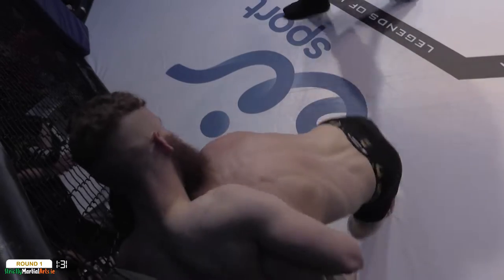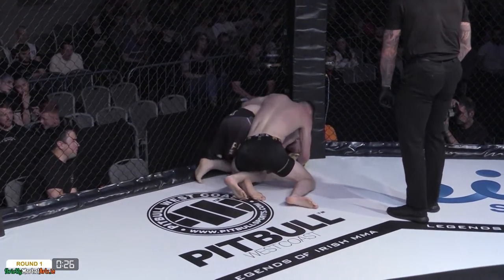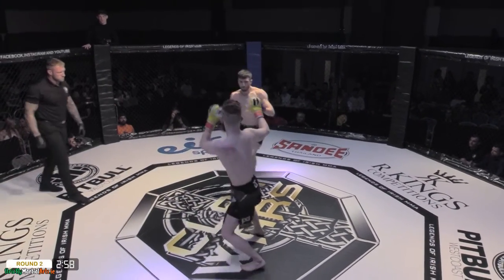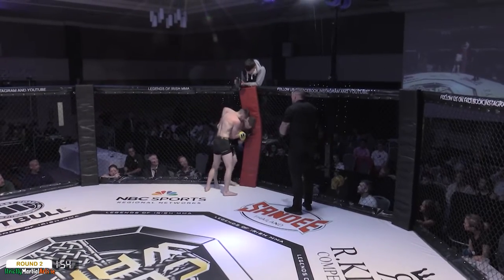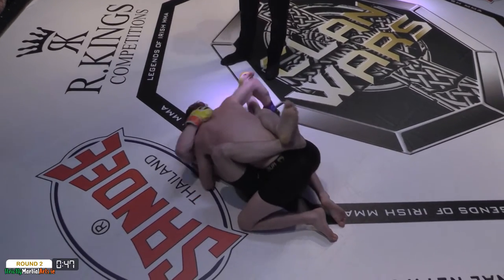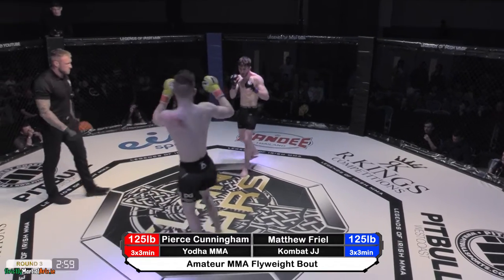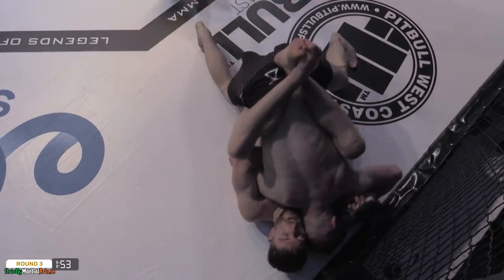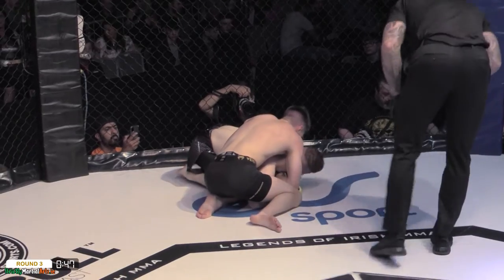Pierce Cunningham vs Matthew Friel - Clan Wars 44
Pierce Cunningham (Yodha MMA) vs Matthew Friel (Kombat JJ)
Amateur MMA Flyweight Bout - 125lbs - 3x3min

Clan Wars 44
Crowne Plaza Belfast, NI
22nd of May 2022